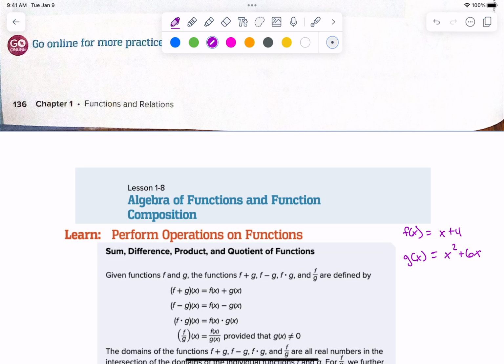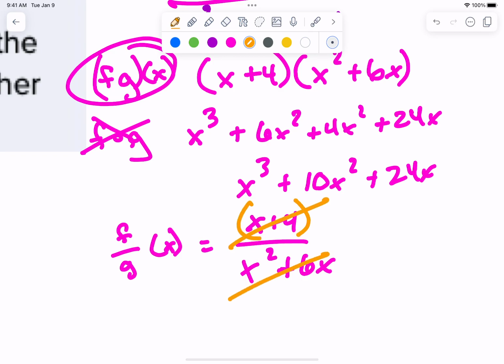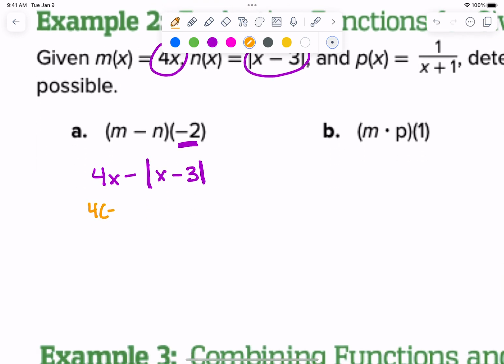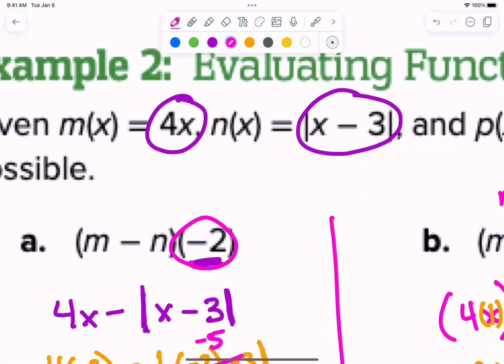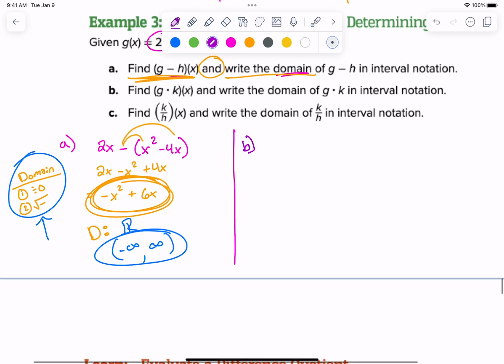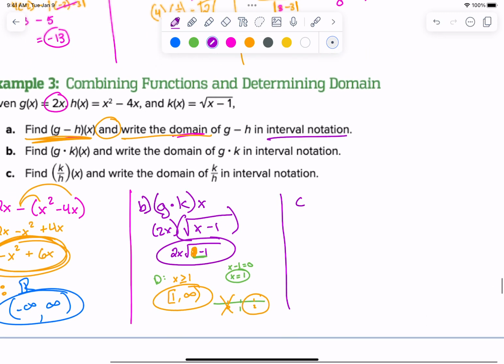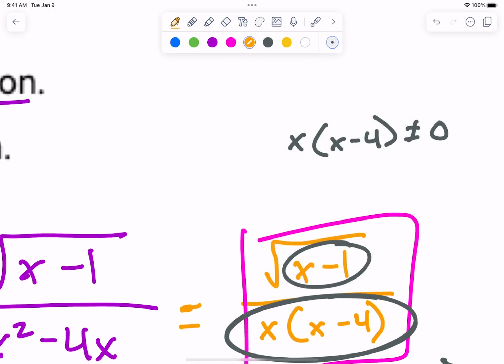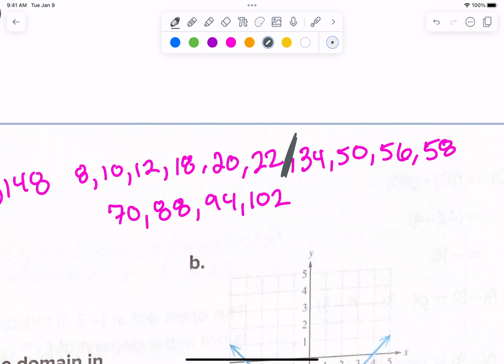Trig 1 8 Part A